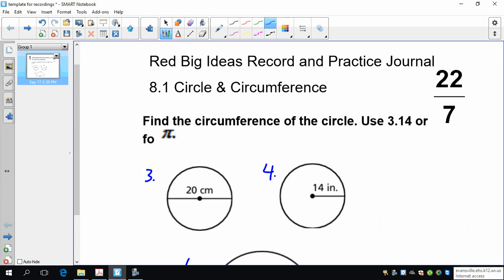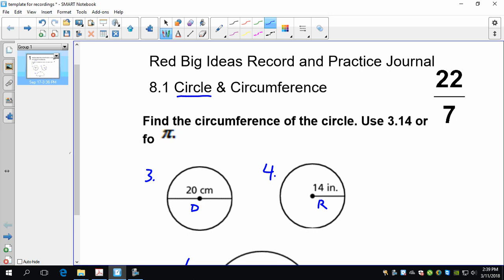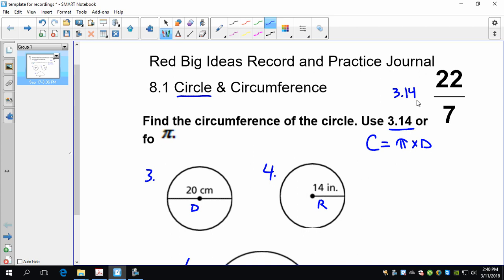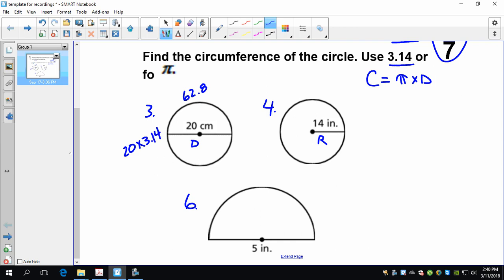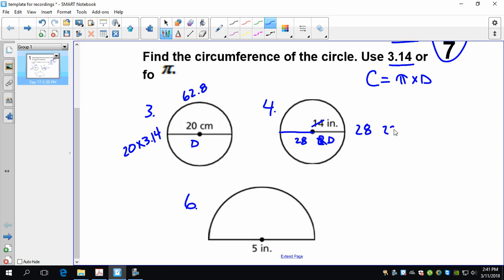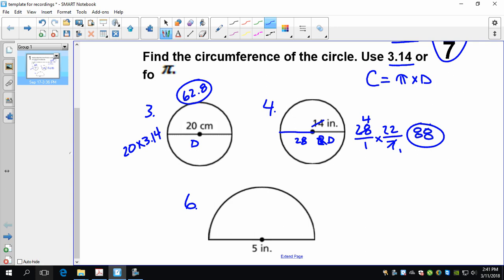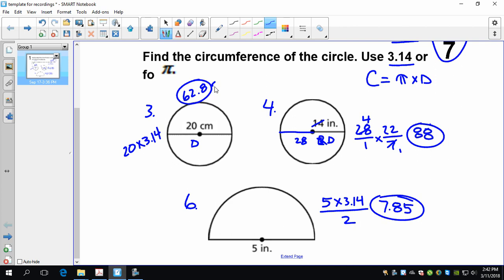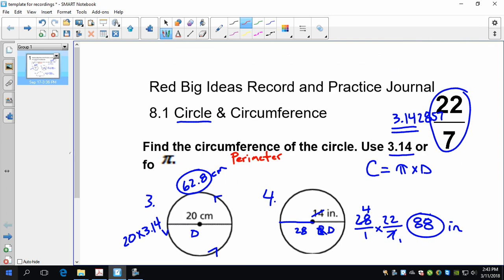Big 7 8 1 Circumference